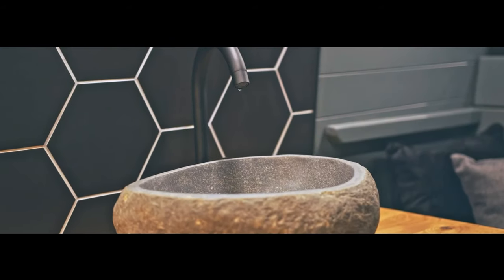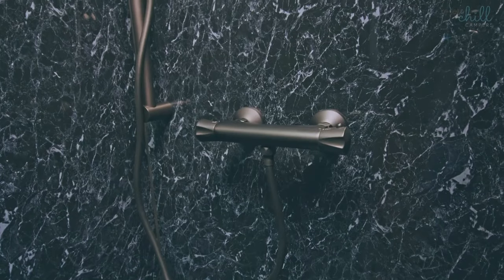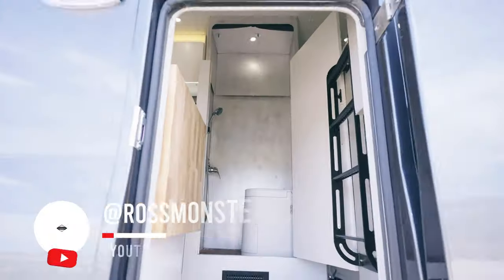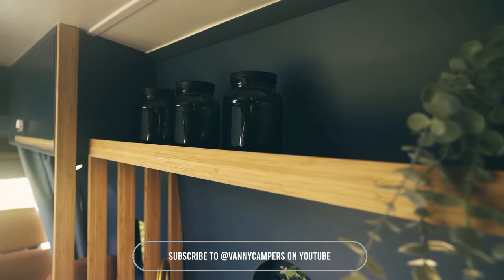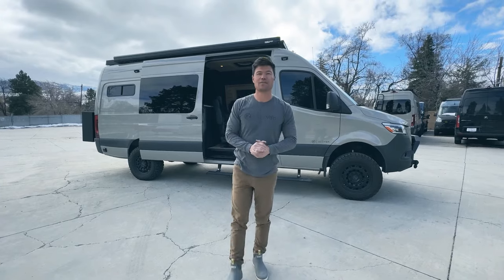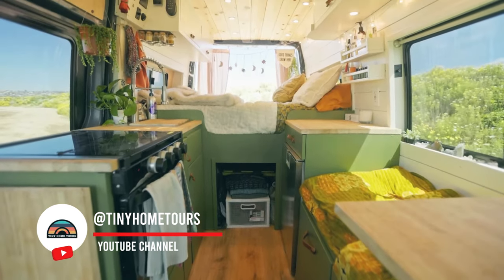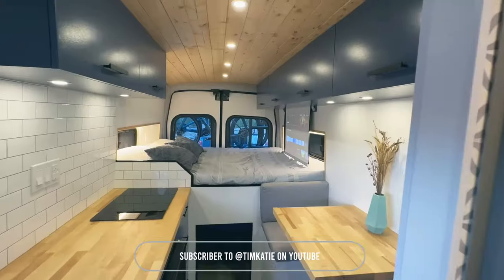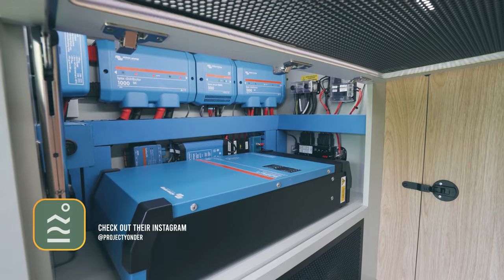VAN TOUR Top Van Tour Luxury Modern Builds - [VANLIFE Ep - 35]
Ever wondered what it's like inside the most luxurious van builds? Prepare yourself for the ultimate luxury van build experience!

In this video, we're diving into breathtaking TOP VANTOUR luxury modern builds. From sleek interiors to high-tech amenities, discover what makes these van builds truly top-tier.

In this episode, we showcase extraordinary features like a Sky-Lounge Upstairs Bedroom and a Custom Ski Storage Box, perfect for adventure enthusiasts. But that's not all! And wait, we've saved the best for last—an award-winning Mercedes van build that will leave you in awe.

0:00 Intro
0:34 1st Van Tour
1:03 2nd Van Tour
1:30 3rd Van Tour
1:56 4th Van Tour
2:26 5th Van Tour
3:05 6th Van Tour
3:38 7th Van Tour
4:08 8th Van Tour
4:45 9th Van Tour